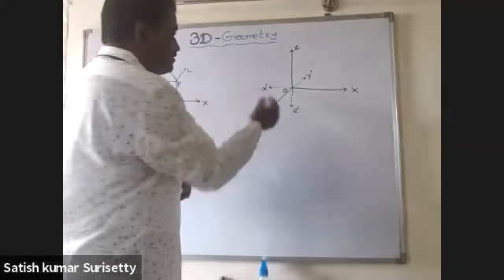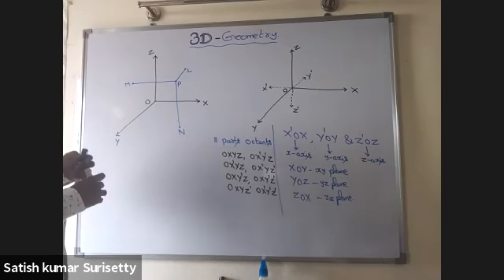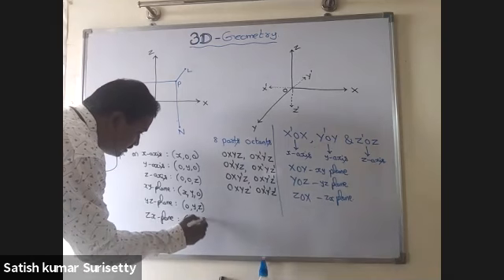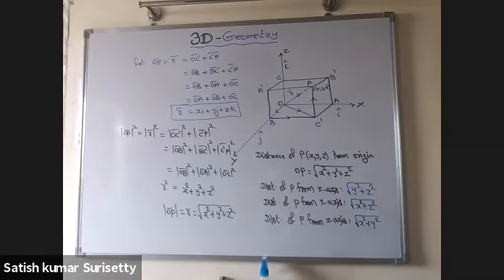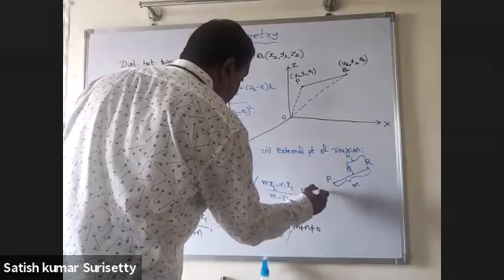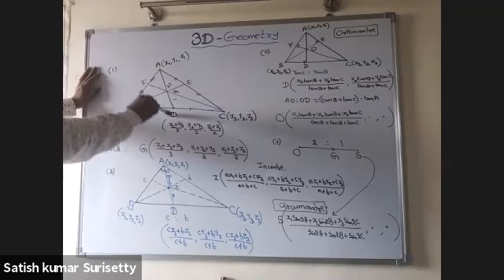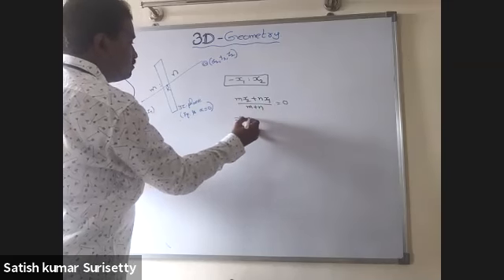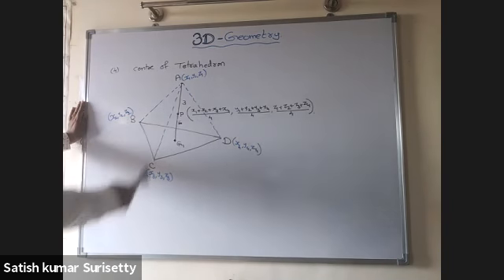3D Geometry - Lecture 1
1. Introduction to 3D Geometry
2. Octants
3. Section Formula
4. Centroid, Incentre, Orthocentre & Circumcentre in a triangle in 3D Geometry